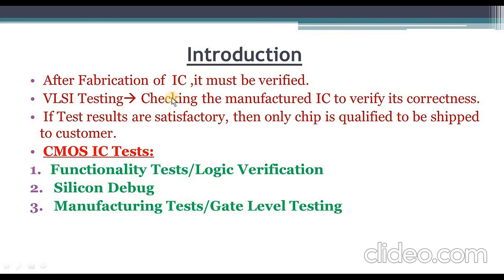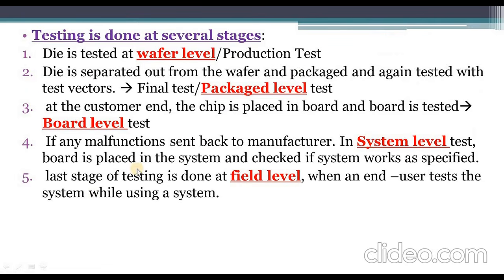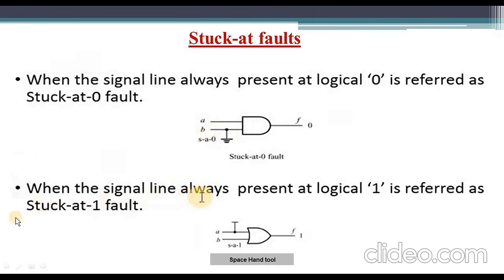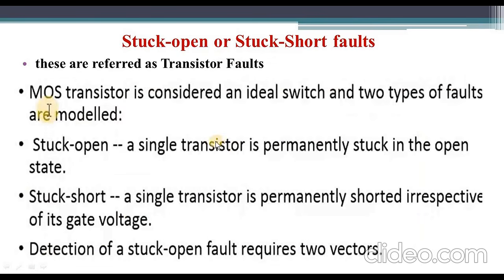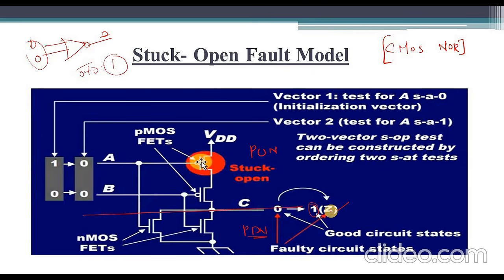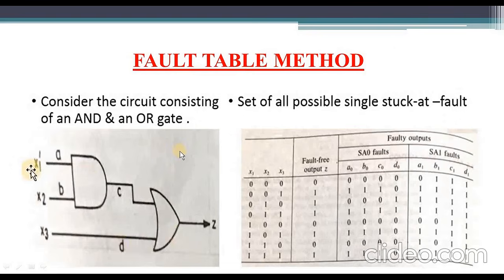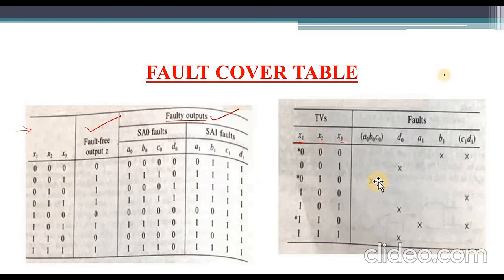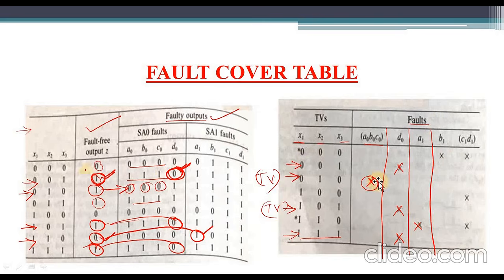VLSI Testing &Testability||CMOS IC Testing||Fault Models||Test Vector Generation||VLSI Design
👉👉👉👉👉👉👉👉VLSI COMPLETE BOOKS PURCHASE LINKS :

1. Solid State Electronic Devices by Ben G. Streetman, Sanjay Kumar Banerjee

2. Physics of Semiconductor Devices (4 th Edition) by S.M Sze, Yiming li, Kwok K.Ng

3. Microelectronic Circuits Theory and Applications by Adel S. Sedra and Kennth C. Smith

4.  Electronic Devices and Circuit Theory by Robert L.Boyelestad and Louis Nashelsky

5. Digital Design (6 th Edition) by M. Morris Mano, Michael D. Ciletti

6. Modern Digital Electronics by RP Jain and Kishor Sarawadekar

7. Digital Design and Computer Architecture by David Money Harris and Sarah L.Harris

8. CMOS VLSI Design by Neil H.E. Weste, David Money Harris

9. Digital Integrated Circuits by Jan M. Rabey, Anantha Chandrakasan

10. Verilog HDL by Samir Palnitkar

11. FPGA Prototyping by Verilog Examples by Pong P.Chu

12. System Verilog for Verification: A Guide to Learning the Testbench Language Features by Chris Spear and and Greg Tumbush

13. Writing Testbeches Using SystemVerilog by Janick Bergeron

14. Advanced ASIC Chip Synthesis by Himanshu Bhatnagar

15. Constraining Designs for Synthesis and Timing Analysis by Sridhar Gangadharan and Sanjay Churiwala

16. Static Timing Analysis for Nanometer Designs: A Practical Approach by J. Bhasker and Rakesh Chadha

17. The Art of Timing Closure (Advanced ASIC Design Implementation) by Khosrow Golshan

18. Physical Design Essentials (An ASIC Design Implementation Perspective) by Khosrow Golshan

19. Algorithms for VLSI Physical Design Automation by Naveed Sherwani

20. Design of Analog CMOS Integrated Circuits (Indian Edition) by Behzad Razavi

21. Sedra/ Smith Microelectronic Circuits

22. FPGA Based System Design by Wayne Wolf

23.  The 8051 Microcontroller and Embedded Systems by Mohammad Ali Mazidi, Janice Gillispie Mazidi

24. Embedded C Programming and the Atmel AVR by Barnett

25. Making Embedded Systems (Design Patterns for Great Software) by Elecia White
The following Topics had Discussed in this video:
VLSI TESTING AND TESTABILITY/CMOS IC TESTING
1. Introduction to VLSI Testing- CMOS IC Tests
2. Fault Models(Stuck at 0 fault, Stuck at 1 fault, Stuck Open fault, Stuck Short fault)
3.Test Vectors Generation(Fault Table Method)